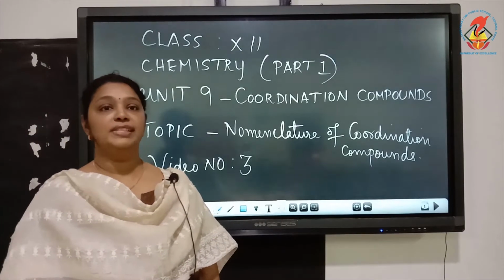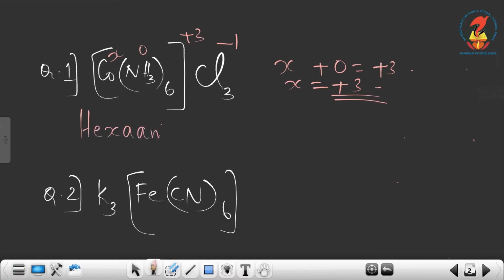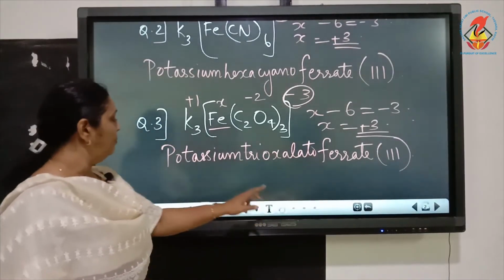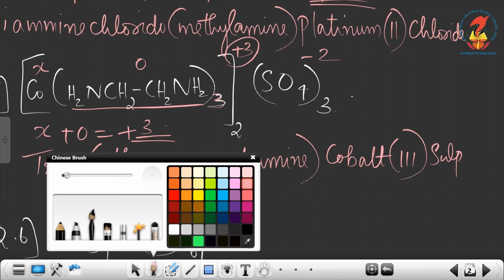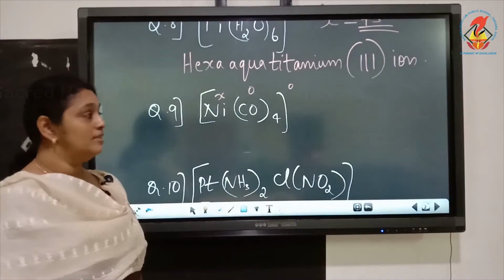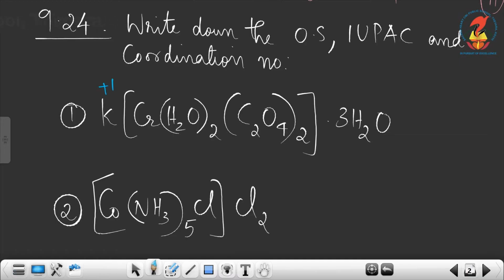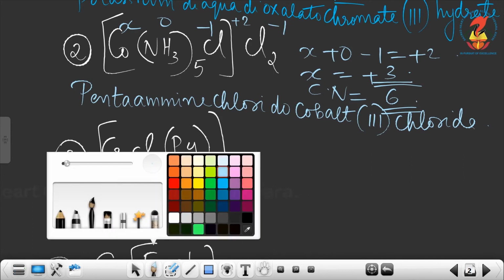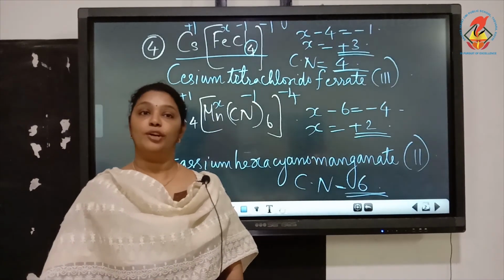Chem12 Chapter 09 Coordination Compounds Video 03 Nomenclature of compounds